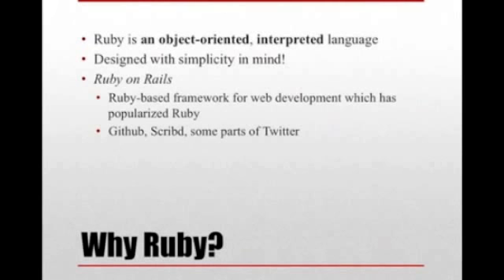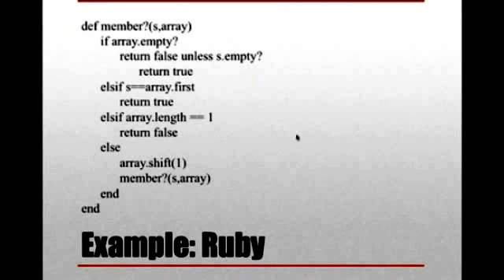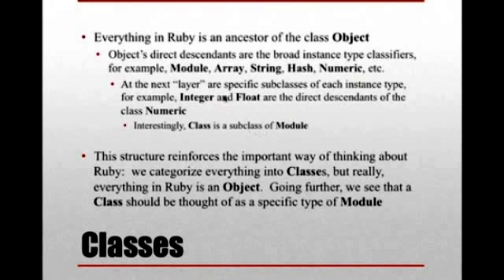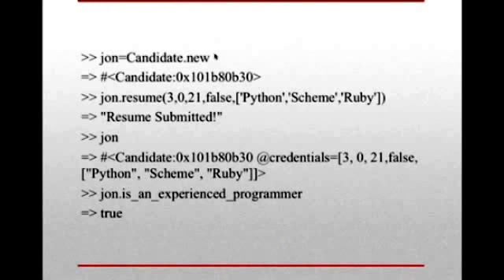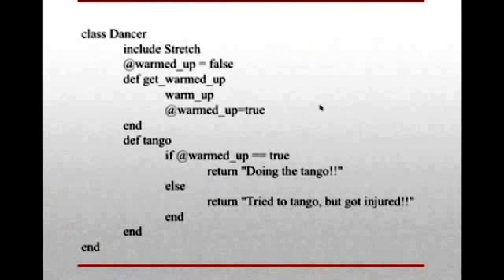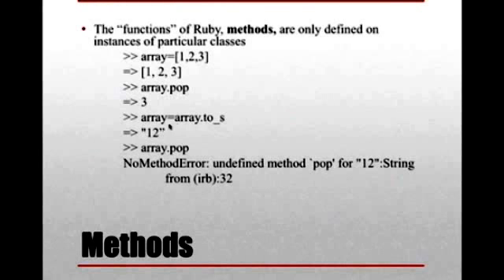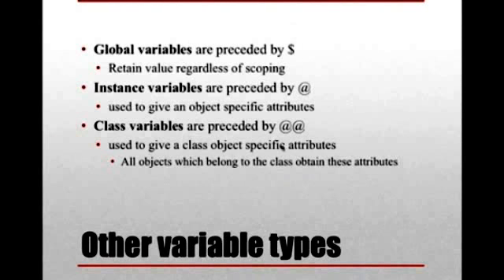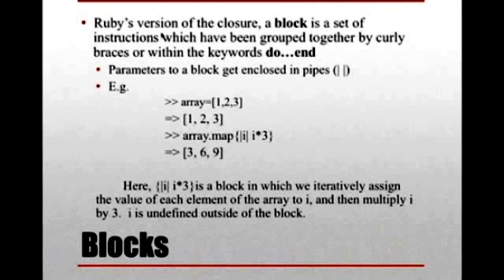Jonathan Fosdick, CS245 Final Project, Part 1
Final project for Principles of Programming Languages at Bryn Mawr.  A basic review of the structure of Ruby.